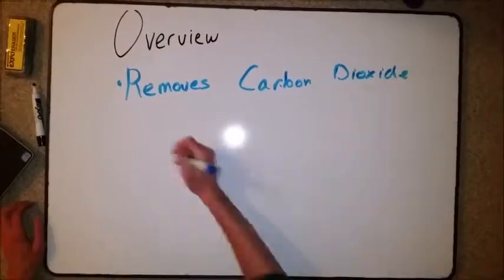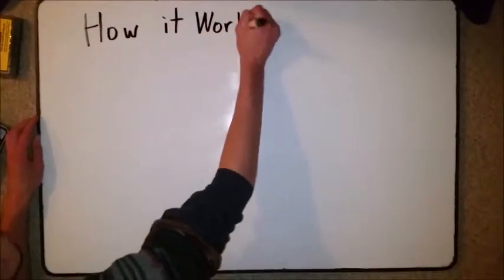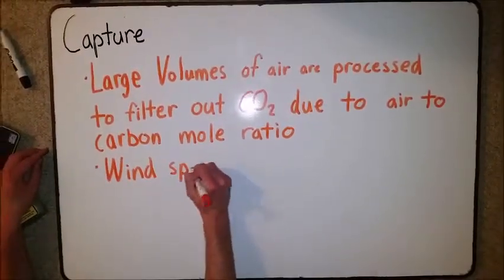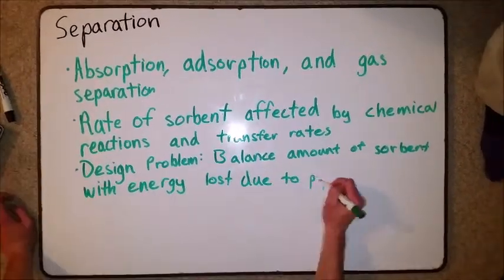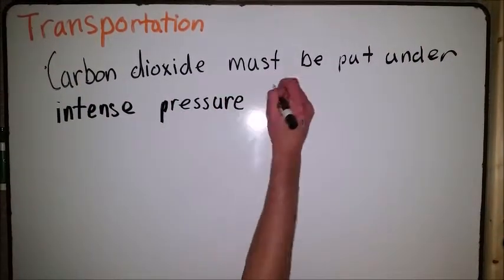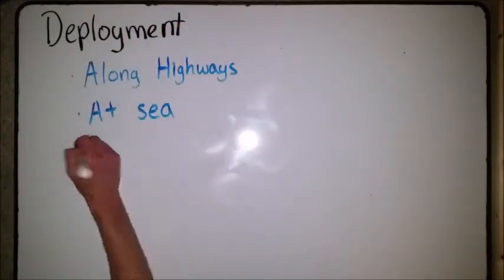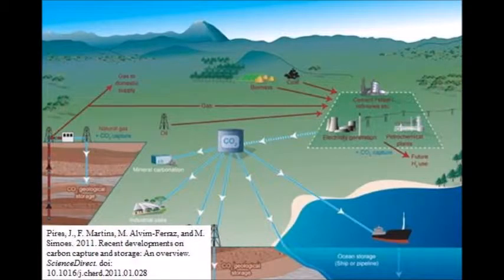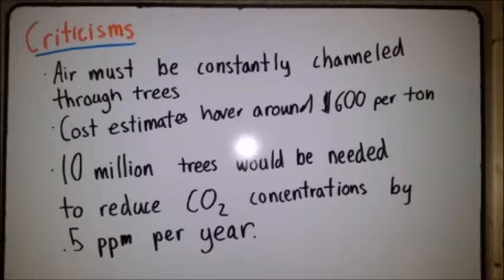Search for Solutions: Artificial Trees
Cited Image Sources followed by their hotlinks in Order of Appearance:

Schiffman, Richard. 2013. Fake Trees, Real Potential. The Solutions Journal: 22-27.

Molteni, Megan. 7 February 2014. “Innovative Ways to Capture Carbon.” Discover. Accessed November 30 2014.

Pires, J., F. Martins, M. Alvim-Ferraz, and M. Simoes. 2011. Recent developments on carbon capture and storage: An Overview. ScienceDirect. doi: 10.1016/j.cherd.2011.01.028

Biello, David. 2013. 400 PPM: Can Artificial Trees Help Pull CO2 from the Air. Scientific American.

Helpful Sources:

Fox, T., and L. Chapman. 2009. Geo-engineering: Giving us the time to act. Institution of Mechanical Engineers doi: 10.1002/met.245

Galaz, V. 2012. Geo-engineering, Governance, and Social-Ecological Systems: Critical
Issues and Joint Research Needs. Ecology and Society doi: 10.5751/ES-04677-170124

Lackner, K., S. Brennan, J. Matter, and A. Park. 2012. The urgency of the development of CO2 capture from ambient air. PNAS. 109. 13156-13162. doi: 10.1073/pnas.1108765109

Vince, Gaia. 4 October 2012. “Sucking CO2 from the skies with artificial trees.” BBC. Accessed 23 October 2014.